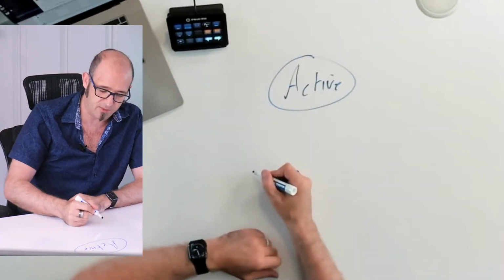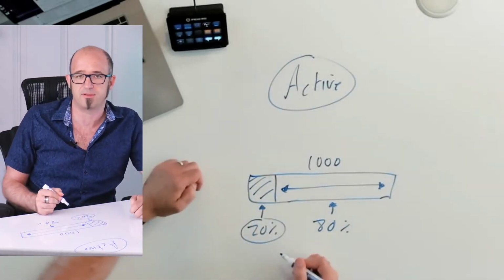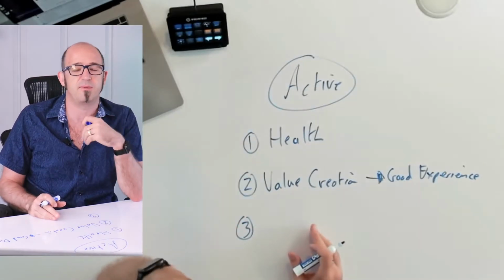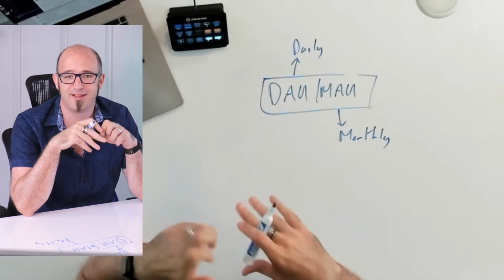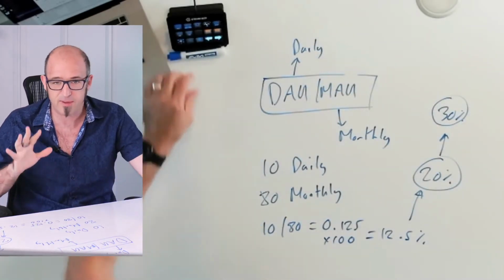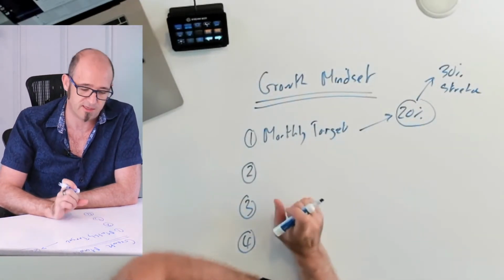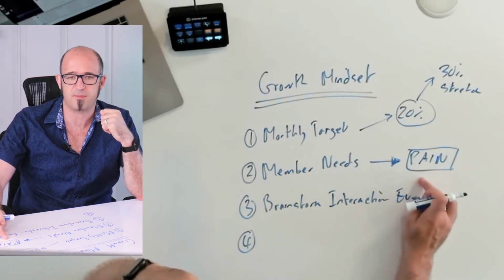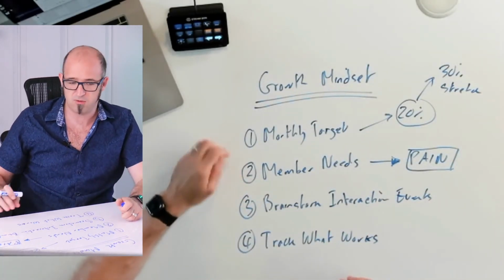Why Most Community Building Fails (And HOW TO WIN)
The one primary challenge communities face in building growth and traction is engagement - how do you keep people coming back and participating?

In this video I explore what community engagement is, why it matters, how we measure it, and how to build it.

Other things you might be interested in:

ℹ️ℹ️ Stateshift ℹ️ℹ️

Deliver consistent community/devrel growth and engagement results every quarter.

We provide hands-on coaching, training, and accountability...all tailored to your company...that helps you to deliver clear, consistent results every quarter with less stress and frustration.

Our members include Dagger, ARM, Linux Foundation, Zeplin, Adobe, Unison Cloud, JourneyApps, Cloud Native Computing Foundation, Dragonfly, World Health Organization, and many others.

What our members say:

 ** “Stateshift has become a core part of our company strategy. I completely recommend it for anyone who takes their community seriously.” – Adam Christian, CEO at Stateful

 ** “Stateshift has been immensely valuable, providing an excellent framework for engaging with my community right from the outset.” – Revital Barletz, Head of Community at Monada

 ** “Stateshift has led to numerous innovative initiatives.” – Taylor Dolezal, Head of Ecosystem at Cloud Native Computing Foundation

 ** “Stateshift has been instrumental in helping us get results, not just with our community, but also with content, events, messaging, onboarding, and more. Highly recommended.” - Kunal Nawale, Founder and CEO at SigScalr

 ** “Stateshift has given us the tools to prioritize our objectives and the support to execute on them.” - Phillip van der Merwe, VP Business Development at JourneyApps

🚀 SHIFTsignal 🚀